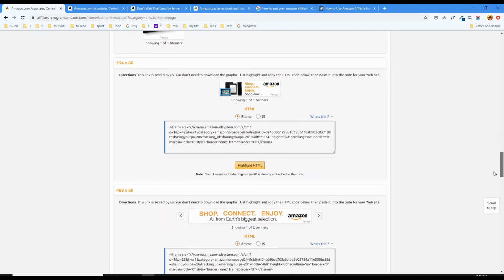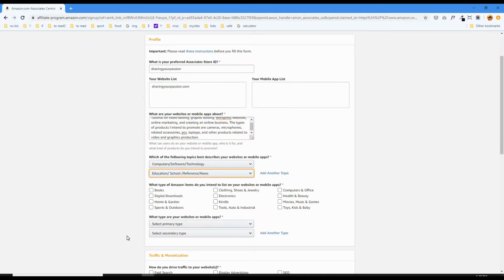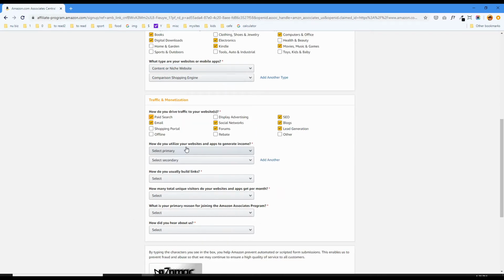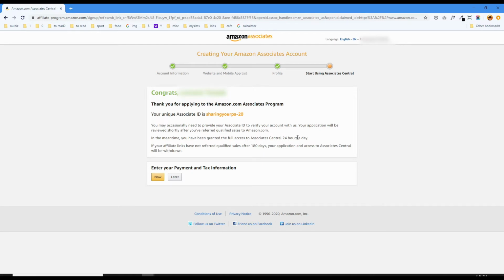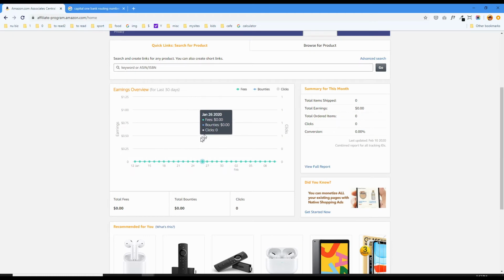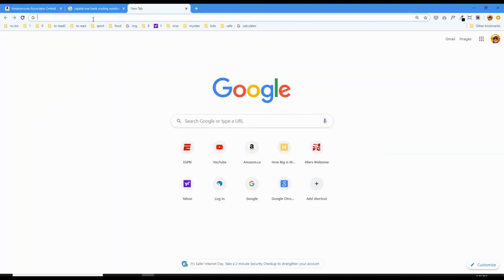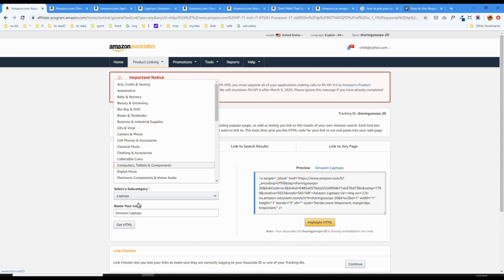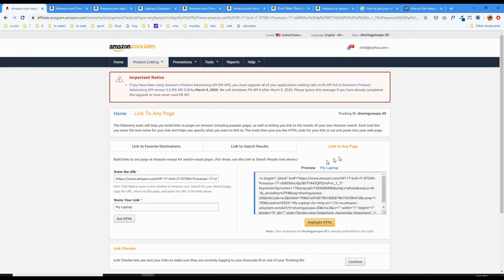Setup and Earn Commissions with Amazon Associates Affiliate Program | 2020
This shows you the steps to register, sign up, set up an Amazon Associates account. If you are interested in Affiliate Marketing why not start with the largest program around, Amazon.

You can sell over a million products.

Simply sign up for an account, look at the products you would like to sell, create content related to those products, add your affiliate links to the content, find various ways to promote your content.

And when people buy after using your link you will be paid a commission.